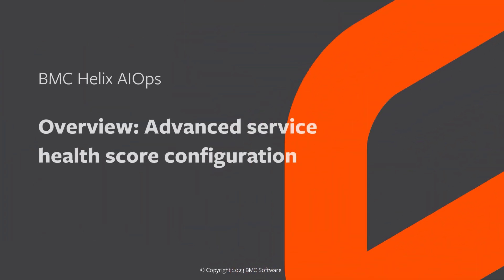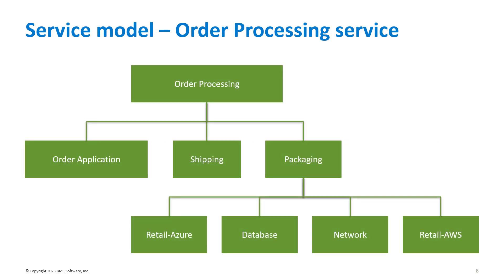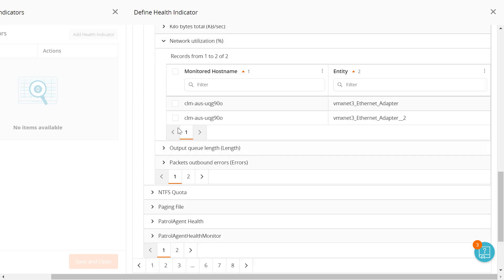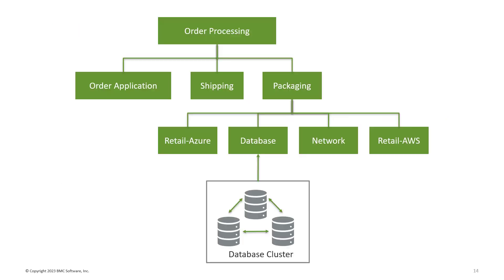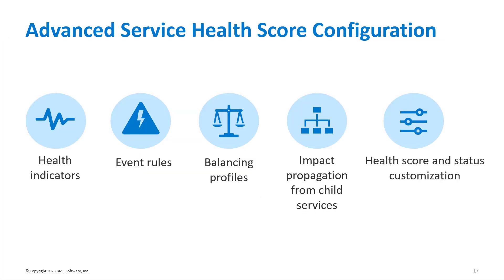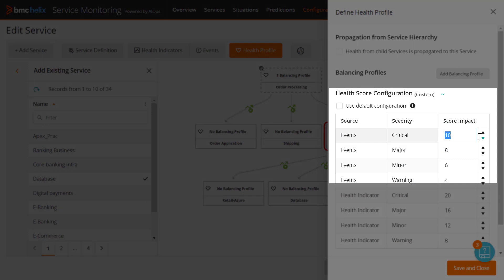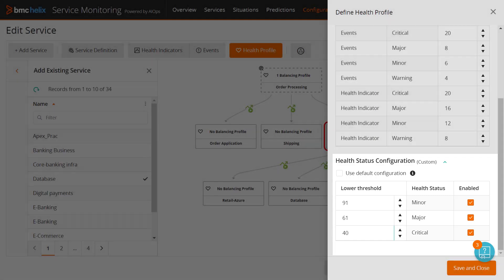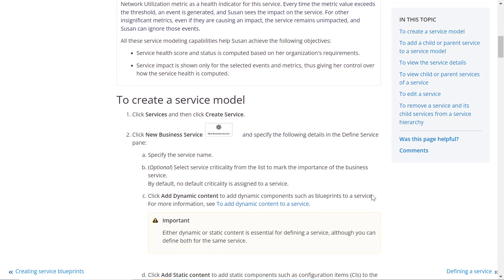Overview of the advanced service health score configuration in BMC Helix AIOps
Watch this video to learn about the advanced capabilities offered by BMC Helix AIOps that help service designers to take complete control over the service model design and the way the health score for a service is computed every time there’s an impact.

Video author: Shweta Hardikar